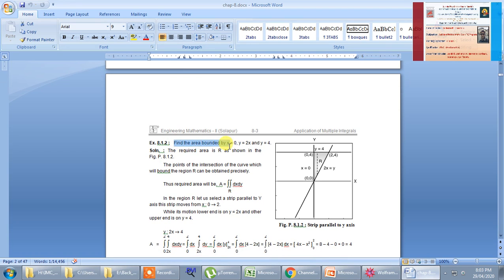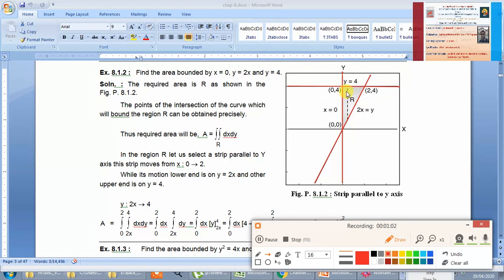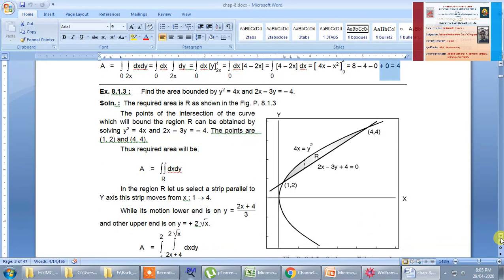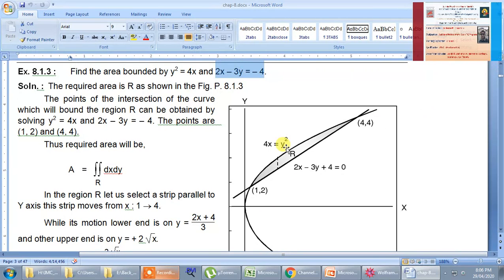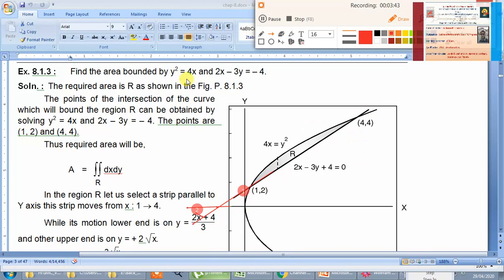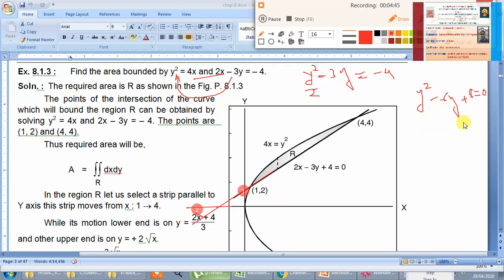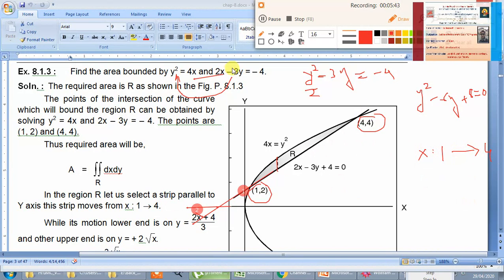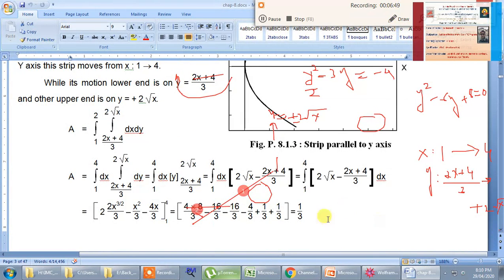Multivariate Integral Calculus 19